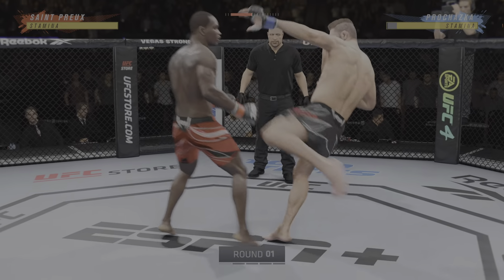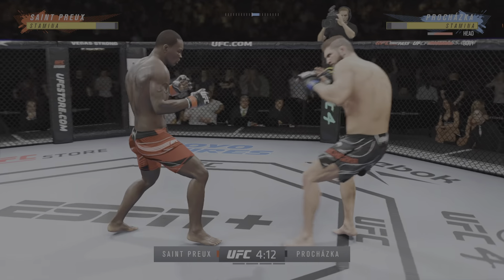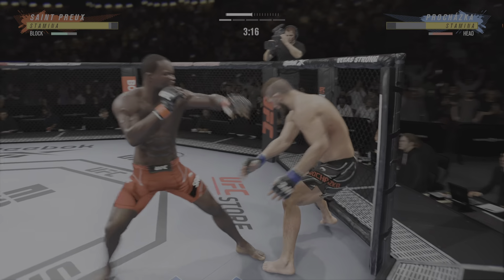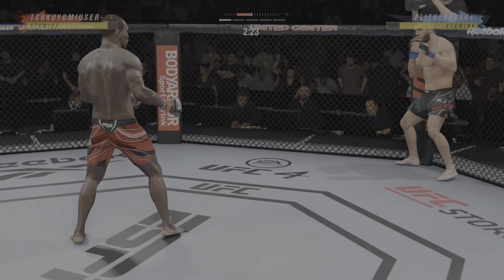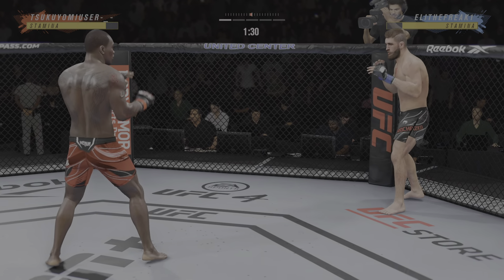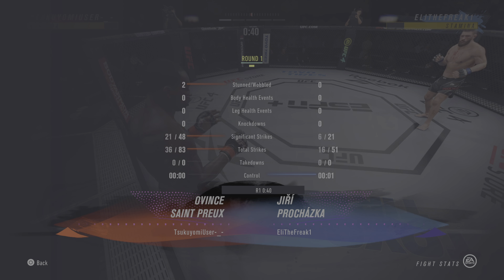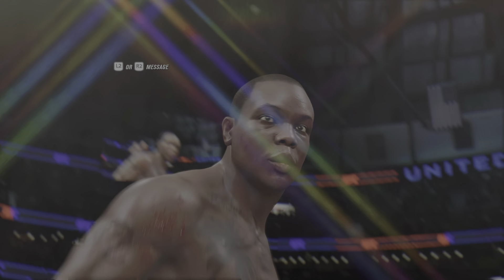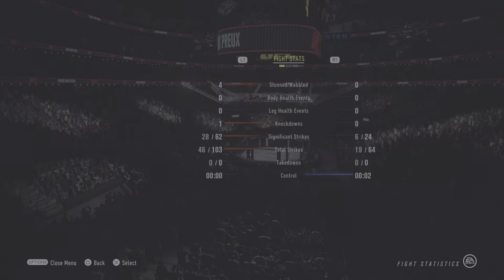UFC 4 OSP gets a literal last second KO